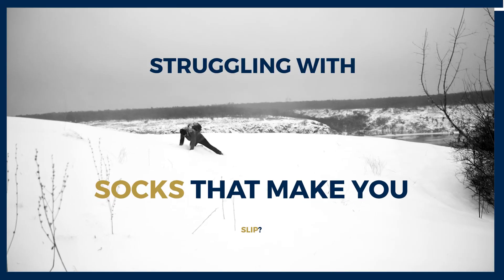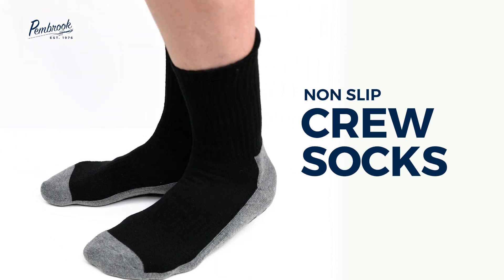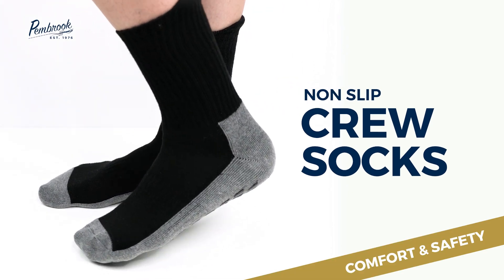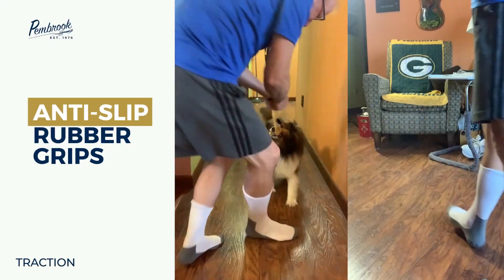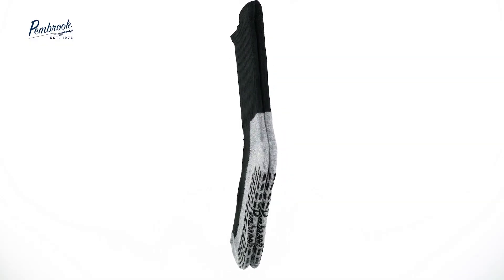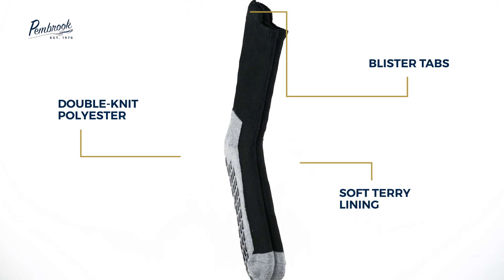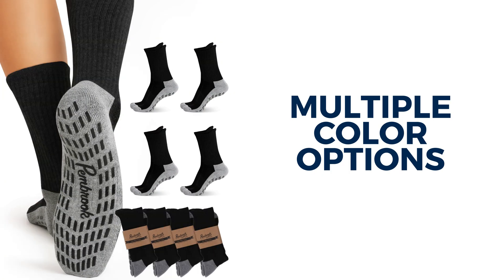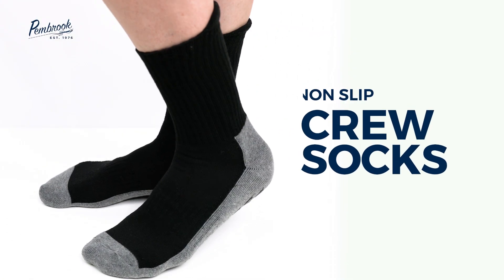How to Avoid Slipping With Pembrook Socks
Struggling with itchy, ill-fitting socks that make you slip? Elevate your sock game with Pembrook Crew Non-Slip Socks, designed for ultimate ease and comfort.

With anti-slip rubber grips, these socks offer traction on smooth surfaces, helping you stay steady on your feet.

They also feature double-knit polyester, blister tabs, and soft terry lining to keep irritation at bay and keep your feet feeling premium the whole day.

Available in a variety of colors to suit your style. Upgrade to Pembrook crew socks today.

- PEMBROOK COMMUNITY -
Amazon Store

- NEW HERE? -
Pembrook was founded in 1976 in Dayton Ohio and to this day continues to produce products that exceed the delight our customers and exceed others in our field.  We accomplish this by working with the best in class designers, the finest materials and the highest quality manufactures. We remain deeply committed to ethical manufacturing practices and ensure that each individual in the production chain - from the print and dye mills, to the production workers, to the truckers – are treated with dignity, respect and earn a fair wage.  We are confident you will be as proud as we are to own a Pembrook product.